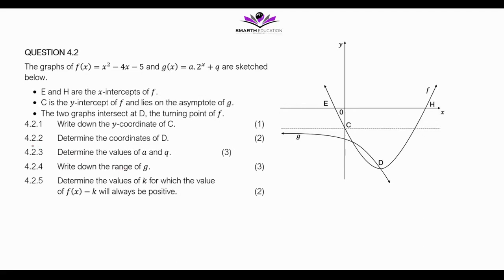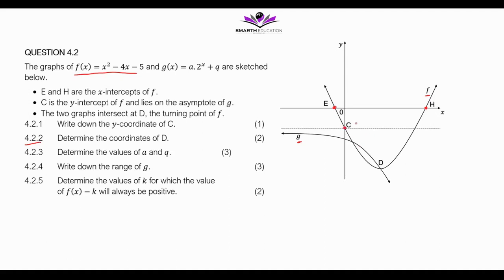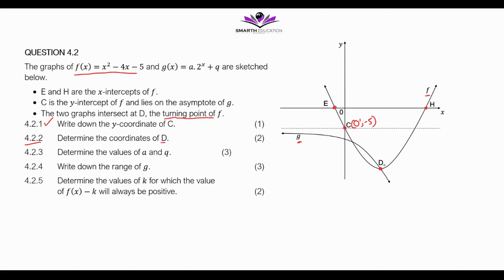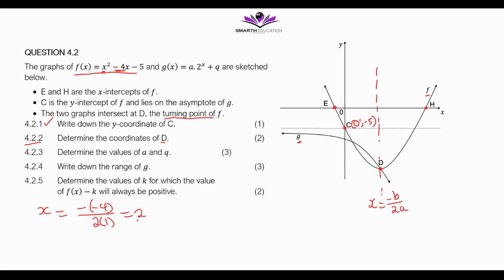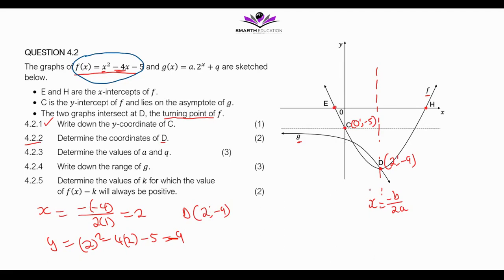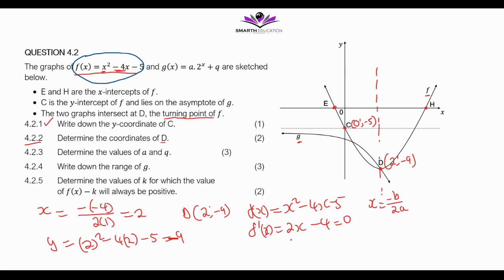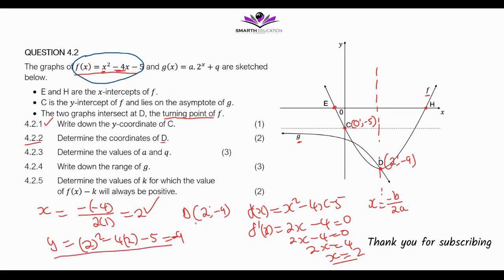2022 NOVEMBER MATHEMATICS PAPER 1 QUESTION 4 2 2|quadratic function|coordinates of turning points